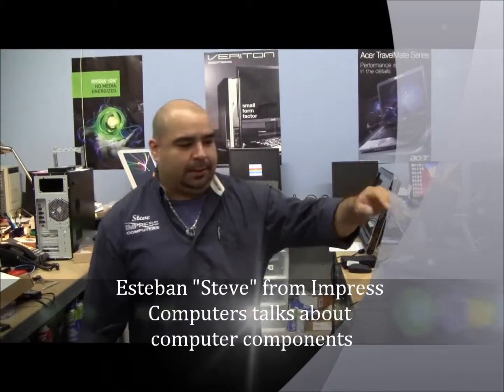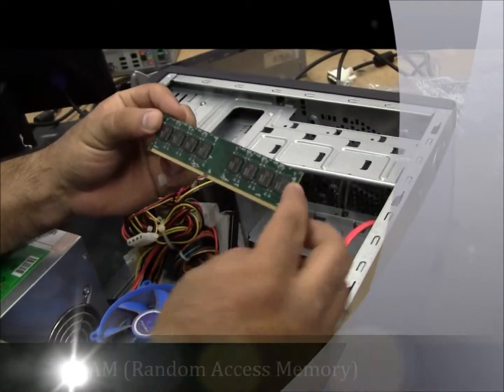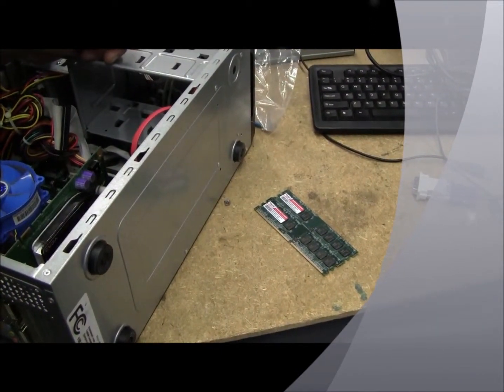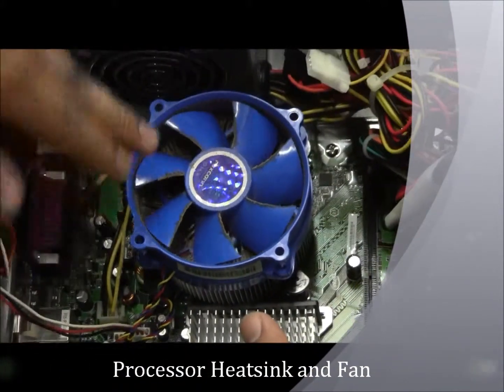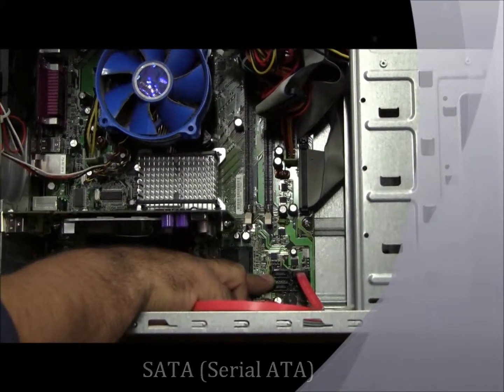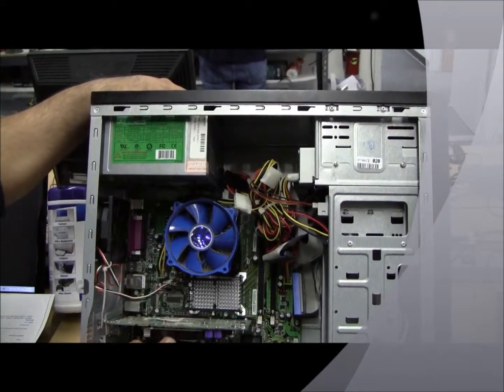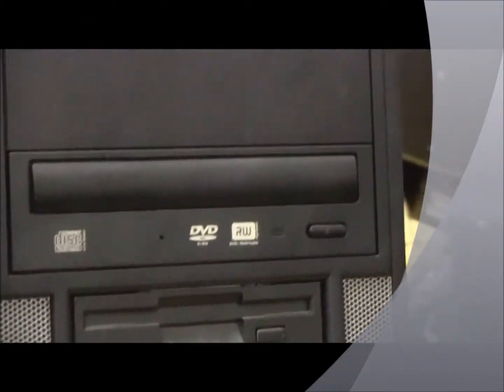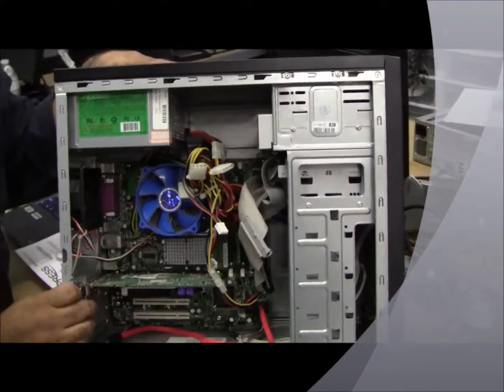How to Identify Computer Parts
How to Identify Computer Parts by Impress Computers

FIND US:

1718 Fry Rd, Ste 315
Houston, Texas 77084
(Entrance on Park Row opp HEB, behind Walgreens)